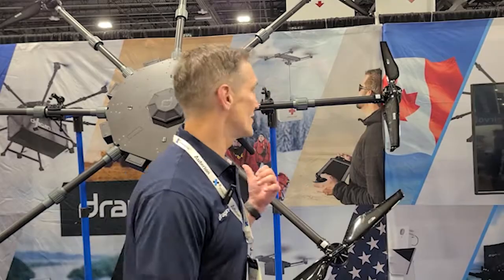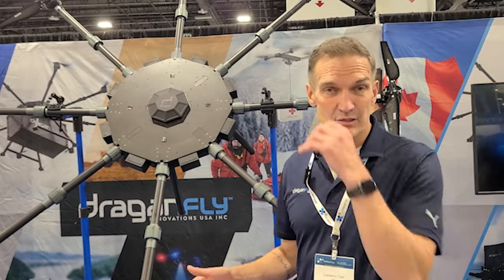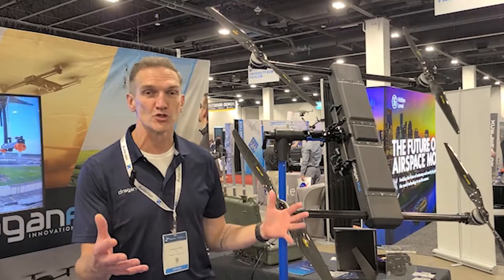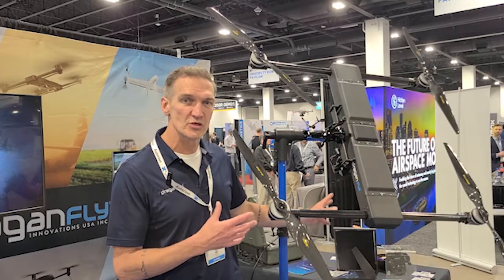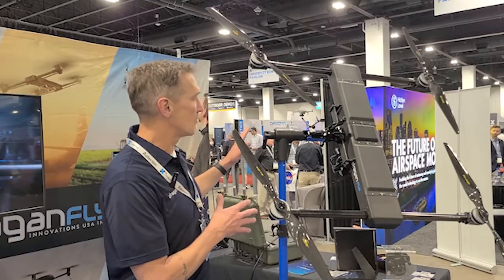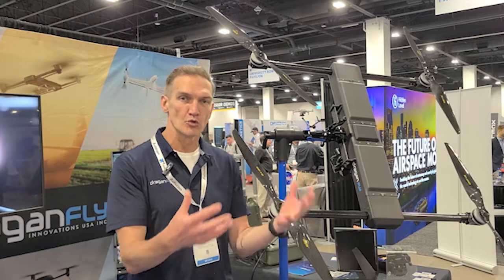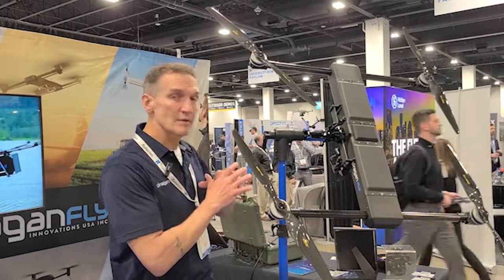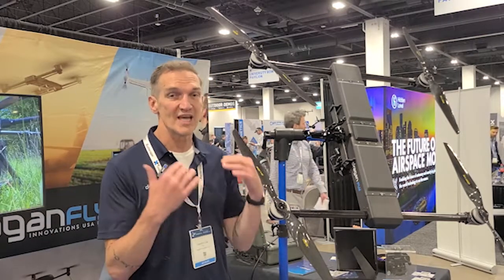Heavy-Lift Drones Growing in Popularity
@DraganflyInc CEO discusses how the heavy-lift drone market is expanding for wildfire rescue, survey, inspection, military, and logistics applications.